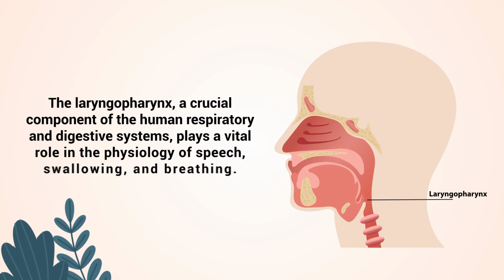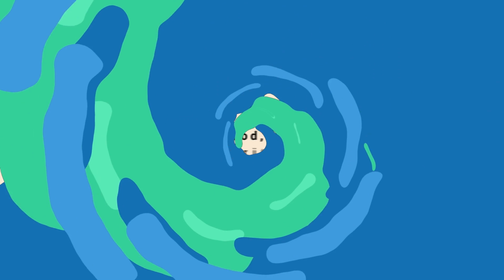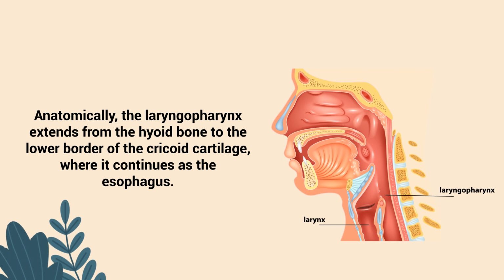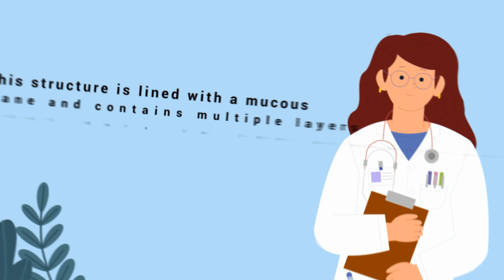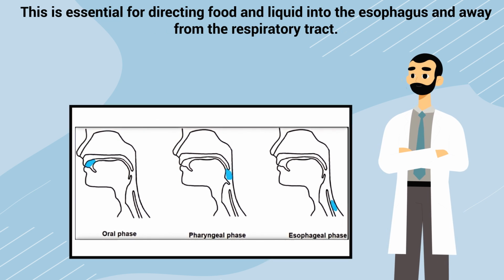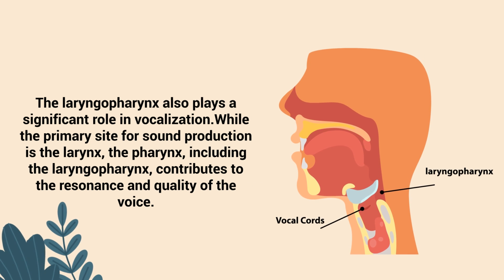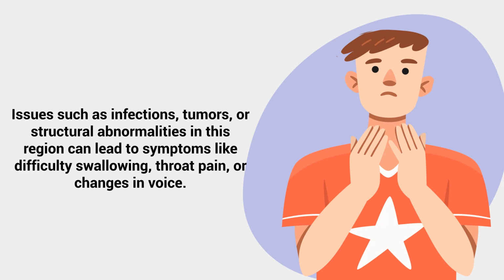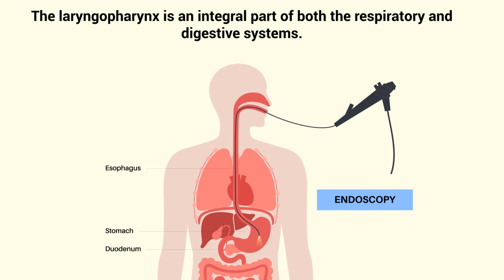Laryngopharynx (Medical Definition) | Quick Explainer Video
What is the laryngopharynx? This video covers the medical definition and provides a brief overview of this topic.

➡️ Laryngopharynx
The laryngopharynx, a crucial component of the human respiratory and digestive systems, plays a vital role in the physiology of speech, swallowing, and breathing. This anatomical region, also known as the hypopharynx, represents the lower part of the pharynx, which is the muscular tube that extends from the back of the nasal cavity to the esophagus and larynx.

➡️ Location
Located posteriorly to the larynx, the laryngopharynx functions as a pathway for both air and food, making its structural integrity and functional coordination essential for several critical processes. Anatomically, the laryngopharynx extends from the hyoid bone to the lower border of the cricoid cartilage, where it continues as the esophagus. This placement allows it to act as a crossroads where the pathways for food and air diverge.

➡️ The laryngeal inlet, which leads to the larynx and eventually the lungs, is located anteriorly in this region, whereas the esophageal opening is situated posteriorly, leading to the digestive tract. This structure is lined with a mucous membrane and contains multiple layers of muscle that help in the process of swallowing.

➡️ Function
One of the key functions of the laryngopharynx is its role in the swallowing process. During swallowing, the larynx rises, and the epiglottis, a leaf-shaped flap of cartilage located at the mouth of the larynx, folds over the glottis, which is the opening between the vocal cords. This is essential for directing food and liquid into the esophagus and away from the respiratory tract. This action is critical in preventing aspiration, where food or liquid could enter the lungs, potentially causing choking or respiratory infections. The laryngopharynx also plays a significant role in vocalization.

➡️ Role in Speaking
While the primary site for sound production is the larynx, the pharynx, including the laryngopharynx, contributes to the resonance and quality of the voice. It acts as a resonating chamber that amplifies and modifies sounds, thereby playing a subtle but important role in speech. Furthermore, the laryngopharynx's strategic location and structure make it a critical area for the assessment of various medical conditions.

Issues such as infections, tumors, or structural abnormalities in this region can lead to symptoms like difficulty swallowing, throat pain, or changes in voice. It is often examined in diagnostic procedures like laryngoscopy or endoscopy to evaluate conditions like laryngeal cancer, vocal cord nodules, and other throat disorders. The laryngopharynx is an integral part of both the respiratory and digestive systems. Its unique positioning and structure enable it to effectively guide food and air into their respective pathways, contribute to the vocalization process, and protect the respiratory tract from aspiration.

⏰TIMESTAMPS
0:00 - Intro
0:29 - Location
0:41 - Anatomically
0:55 - Laryngeal Inlet
1:13 - Key Functions
1:49 - Primary Site
2:12 - Issues
2:33 - Integral Part
2:50 - Disturbances